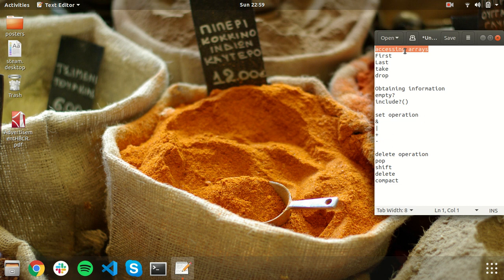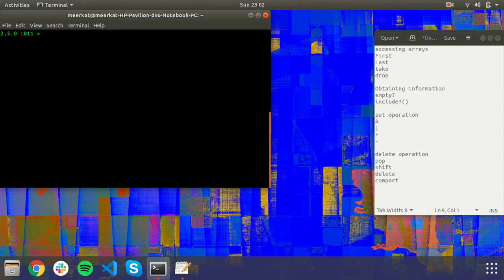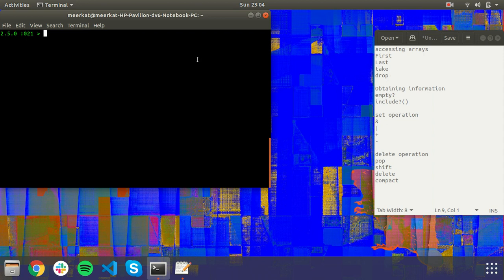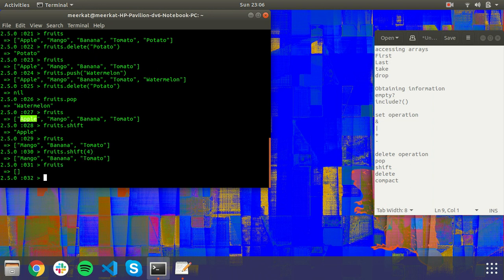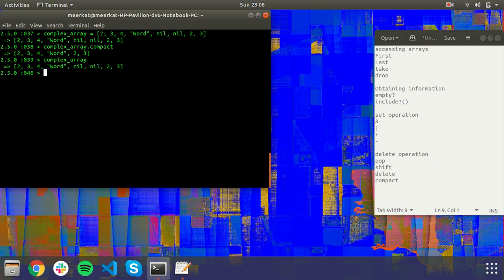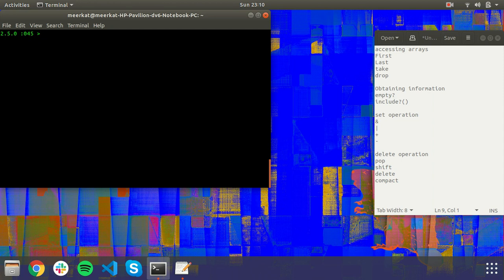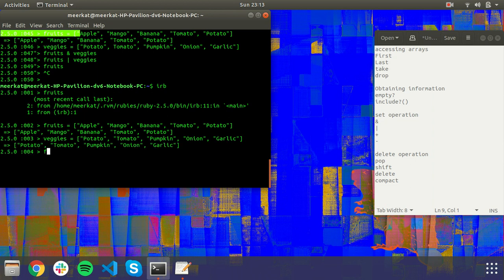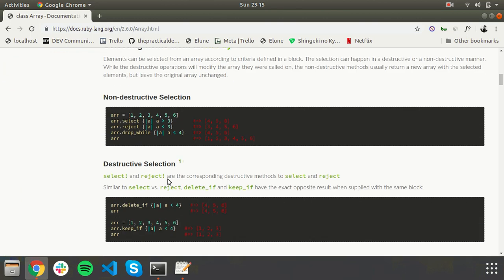Ruby Programming - 9 (Array Operations)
These videos are a series of episodes on basics of ruby programming. Please watch the videos from beginning if you haven't done it already.